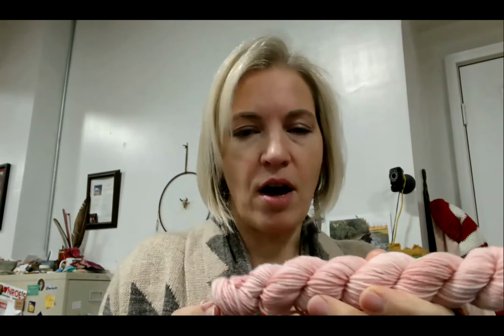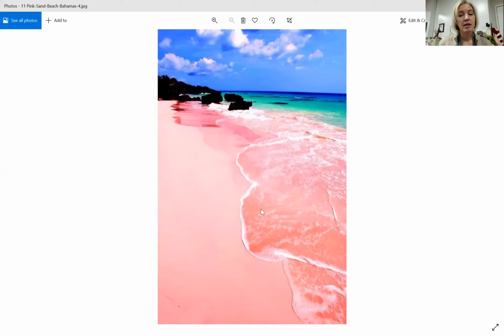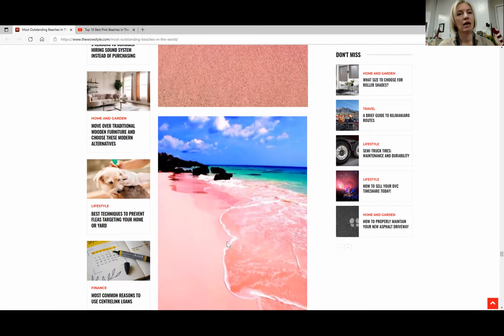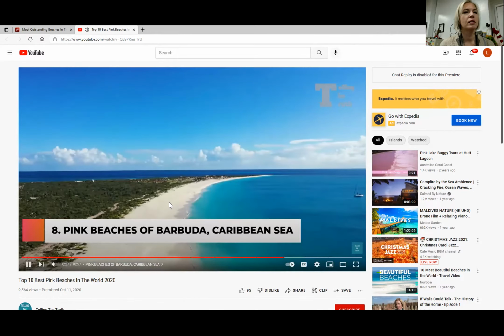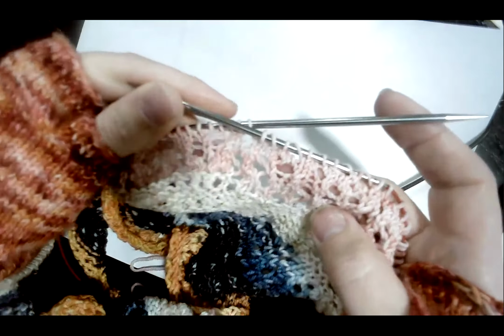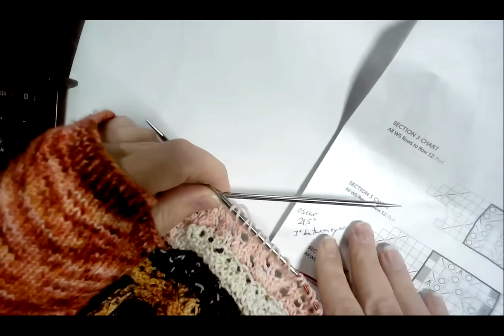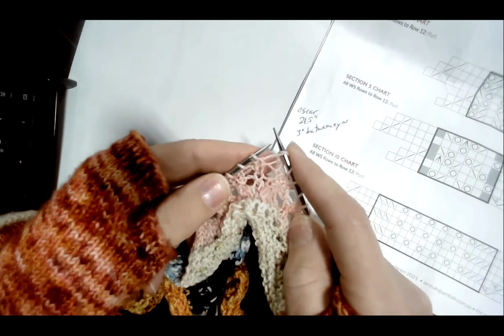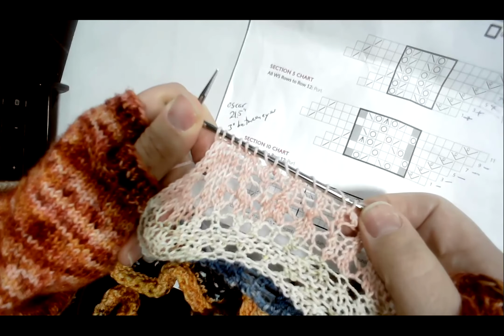Yarn ADVENTure to the Beach - Day 5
Inspiration for Day 5